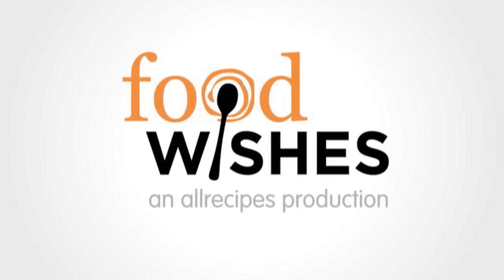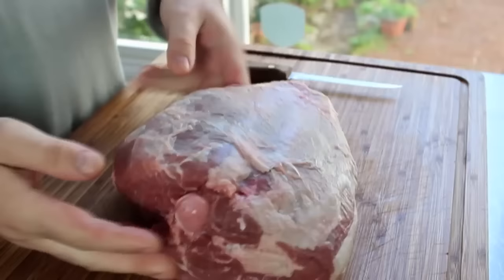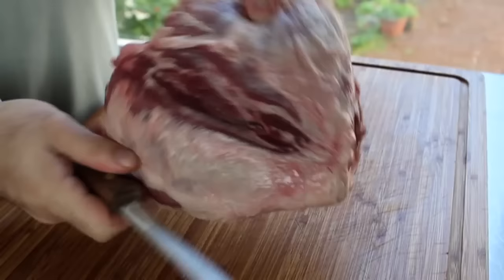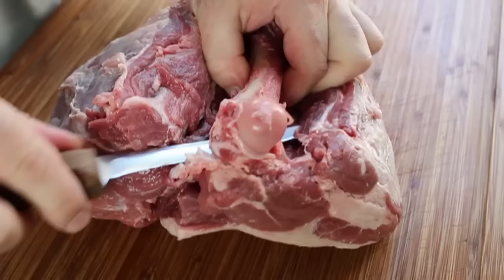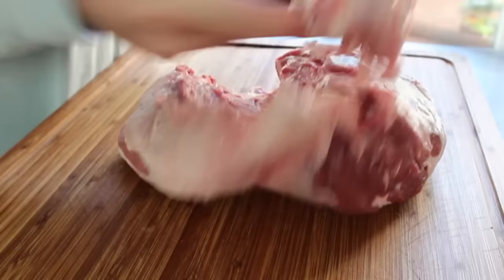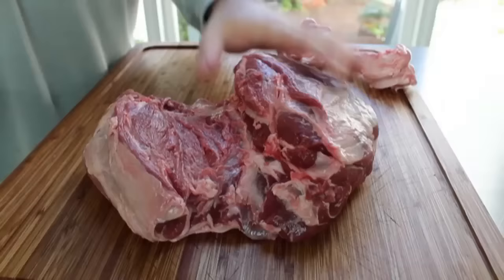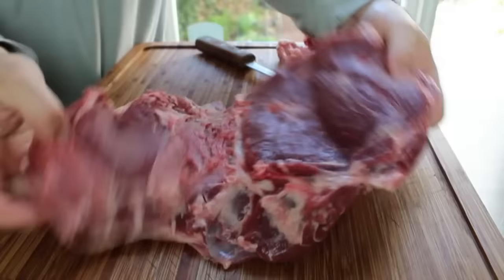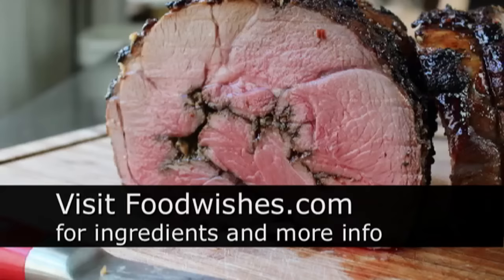How to Debone & Butterfly a Leg of Lamb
Learn how to Debone & Butterfly a Leg of Lamb! for the ingredient amounts, extra information, and many, many more video recipes! I hope you enjoy this easy, How to Debone & Butterfly a Leg of Lamb demo!